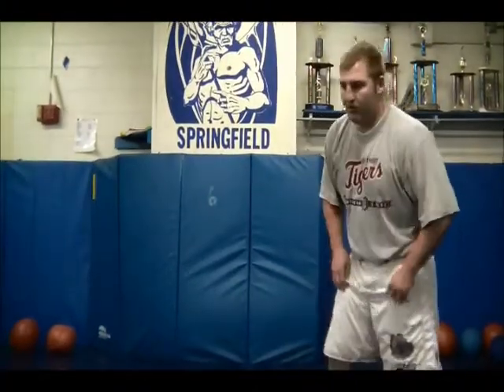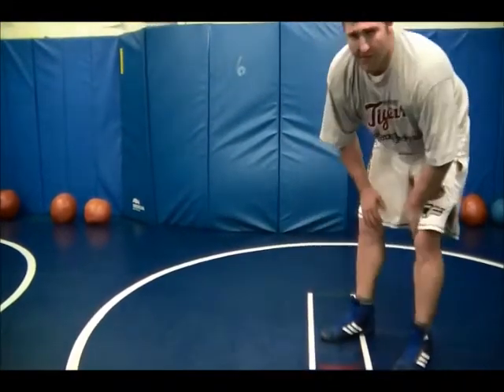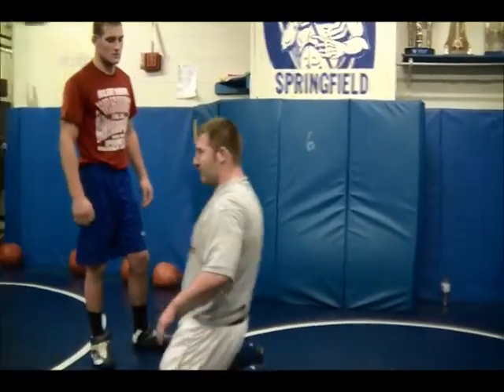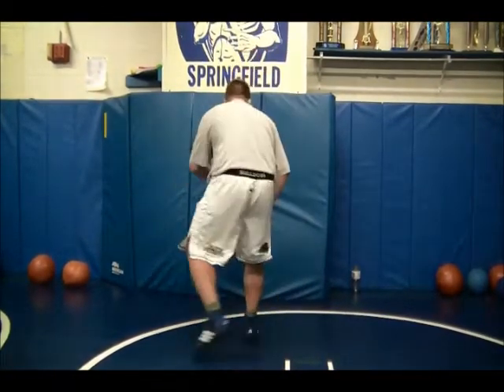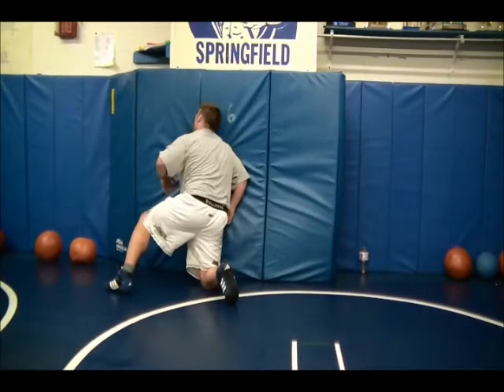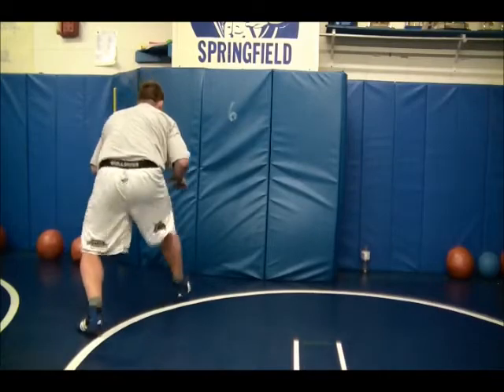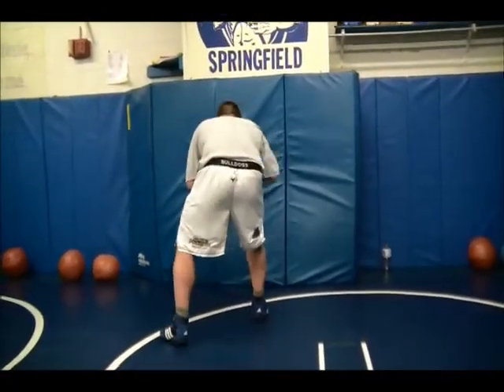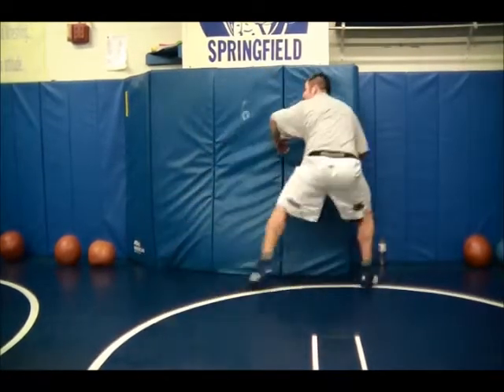Springfield Wrestling Club Video Series-(Drills) Shot Penetration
Springfield Varsity Wrestling  Coach Mark Nagel demonstrates the Penetration Shot Drill